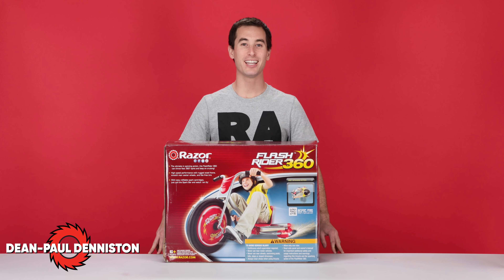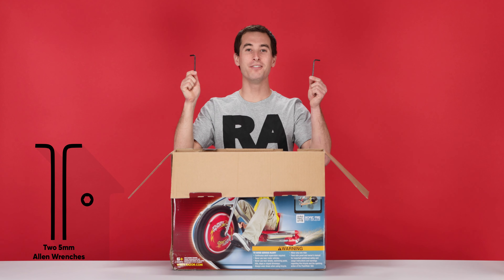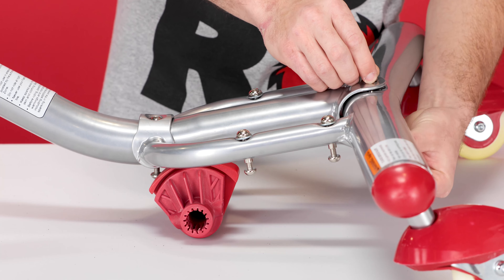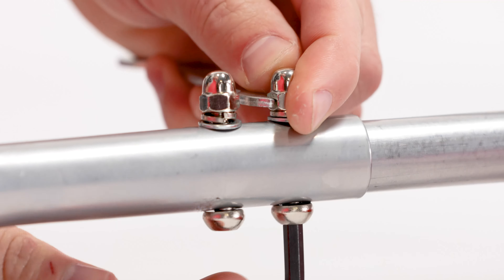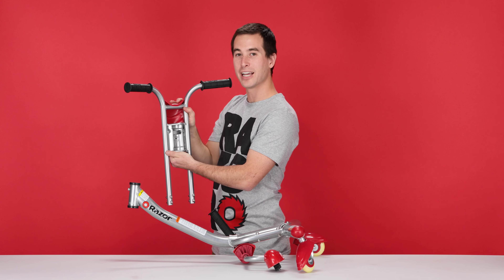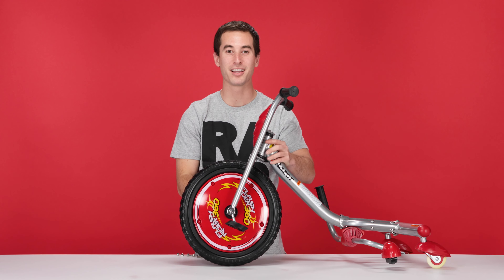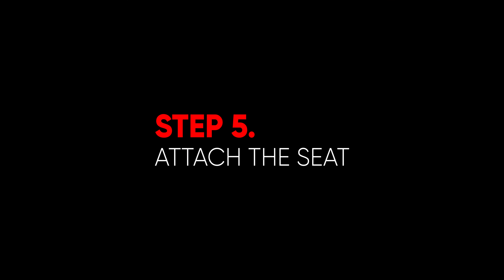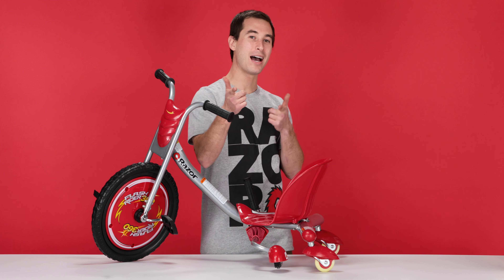How to Assemble the Razor FlashRider 360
FlashRider 360: How to Assemble
Difficulty level: easy
Repair time: approximately 15 minutes

Always wear appropriate safety equipment.  Exercise caution and common sense – do not assume you can easily do everything you may see on a video, because all trick or aggressive riding takes practice and involves increased risks.  Always check local laws regarding use of electric-powered products.